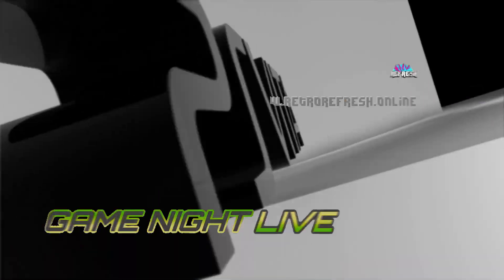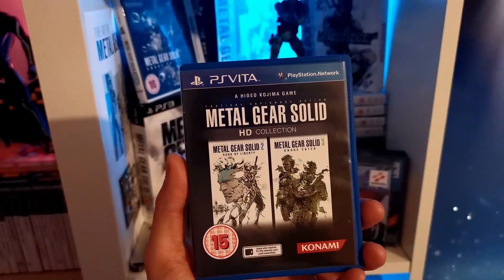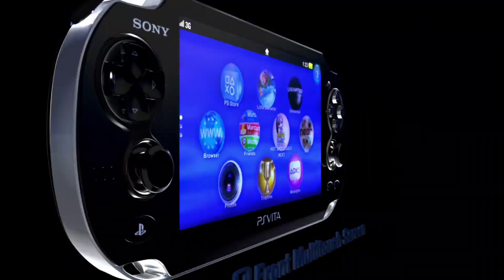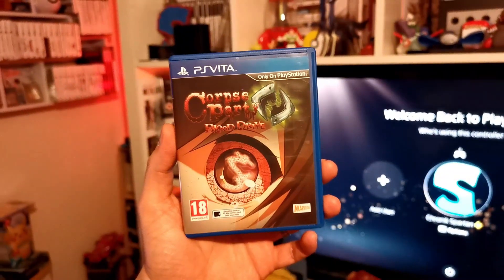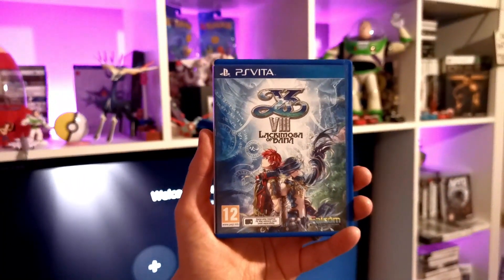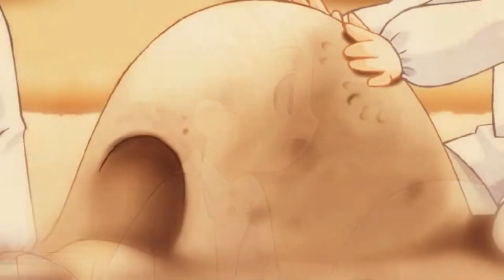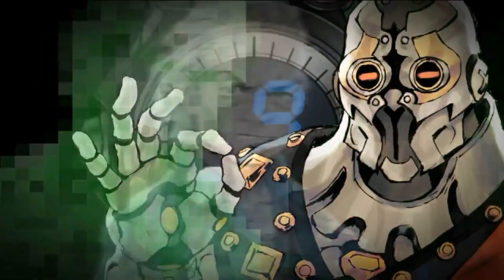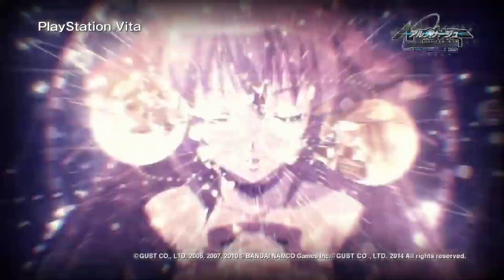EVERYTHING You Need To Know About The VITA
In this PS Vita buying guide we're going to cover everything you need to know to start your PS Vita collection. PS Vita Console variants, PS Vita memory cards, best PS Vita games and loads more!

Sony PlayStation Vita is the hottest console in 2021. With game prices skyrocketing even higher than PS3 and Wii games. There are so many amazing things about Sony's latest handheld console, despite the fact that it didn't sell all that well. Those reasons mixed in with the fact that this might be the last Playstation handheld system, meaning we will probably never see a PSP 2 or PS Vita 2, means that collectors are aggressively buying games for the console. Making it an extremely hot and potentially expensive console in the future.